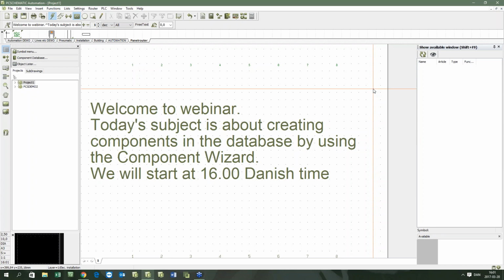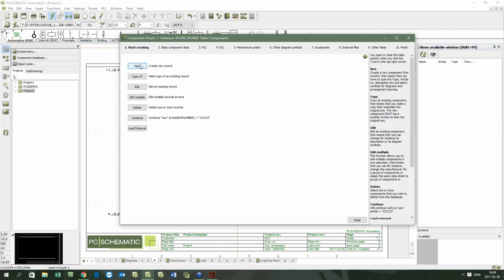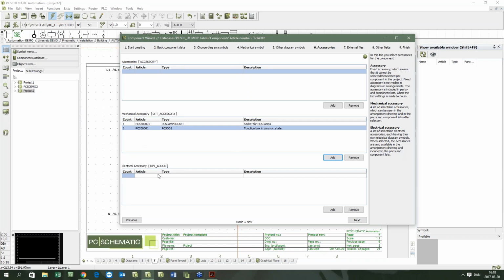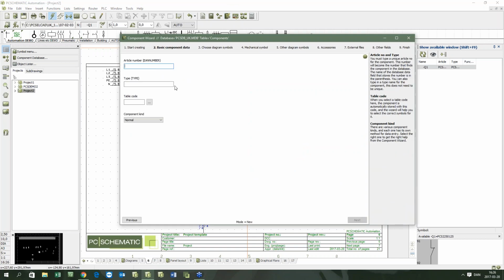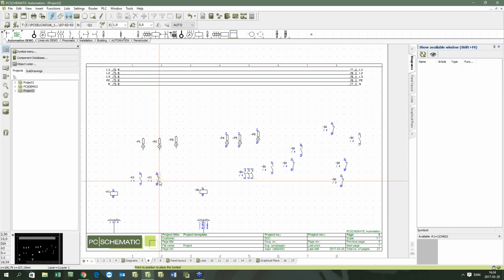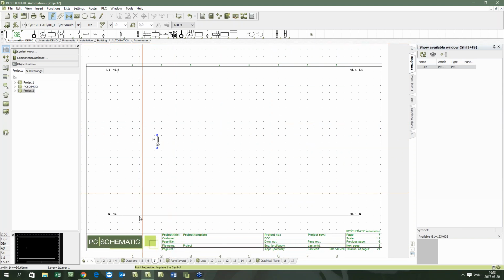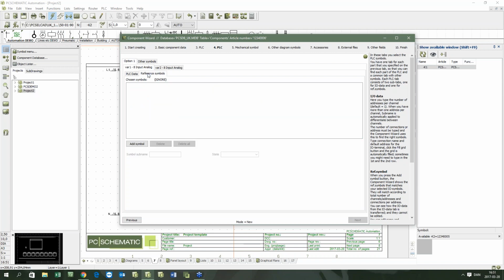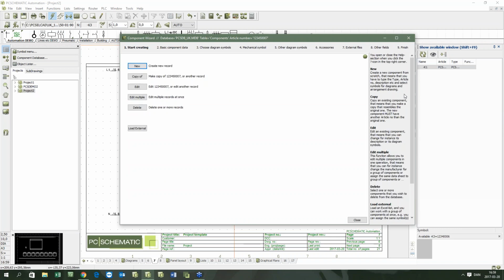Webinar: Component Wizard v19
Recorded webinar: See how to use the enhanced Component Wizard in PCSCHEMATIC Automation v.19.